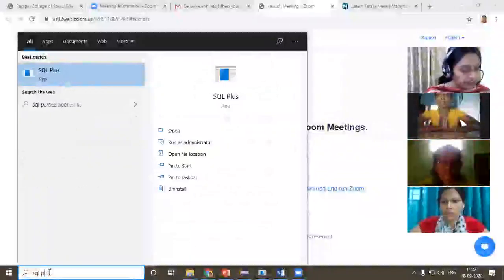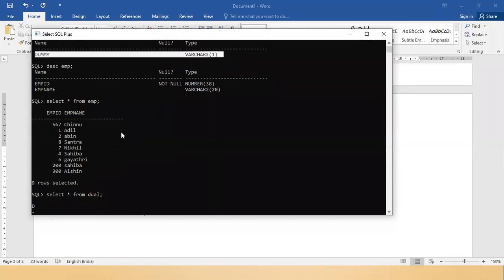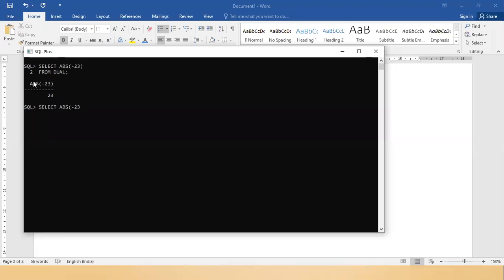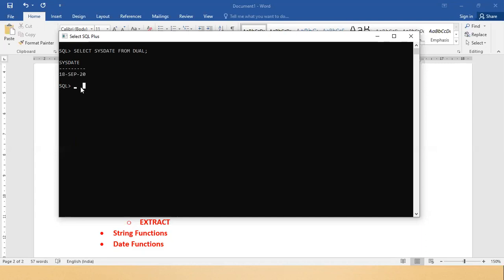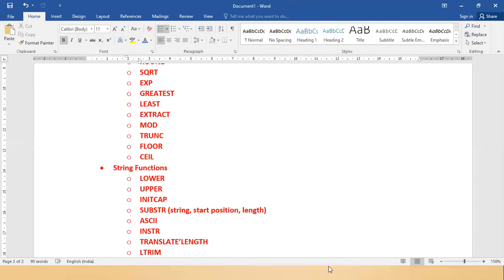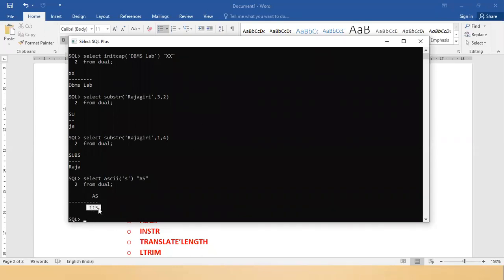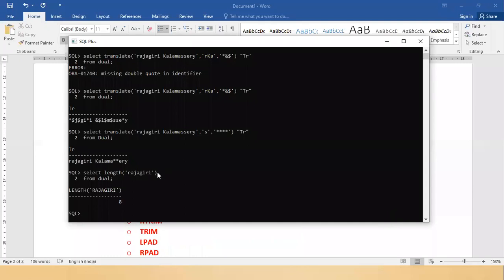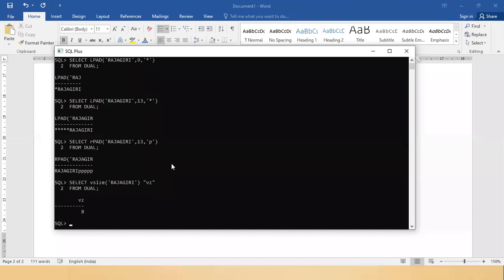Numeric and String Functions in Oracle